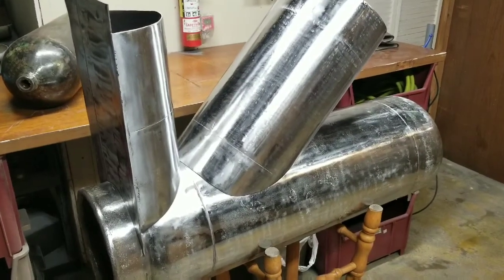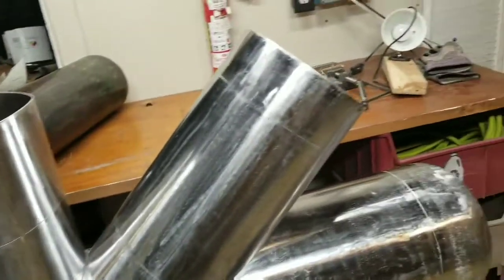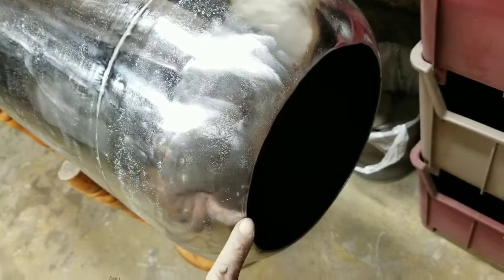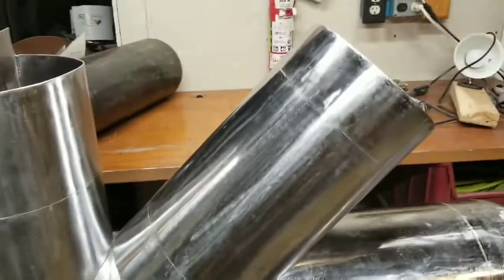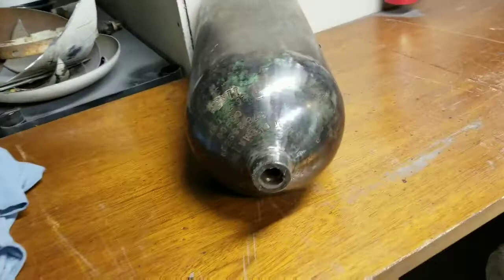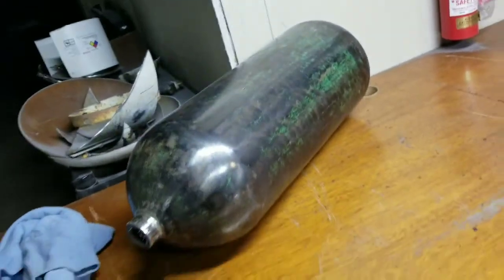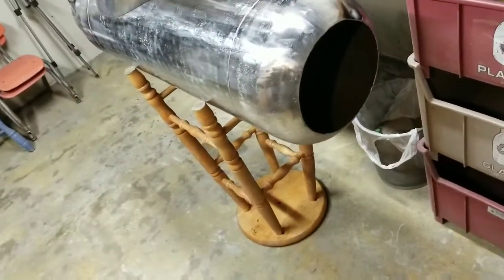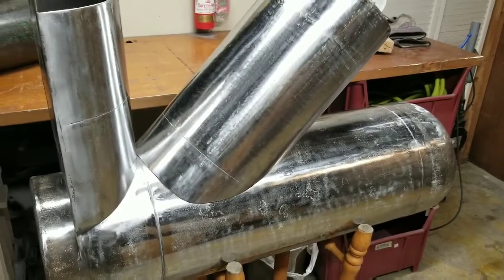VLog 3: SAAF Build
Steampunk /steam engine driven flying (not really) machine build.